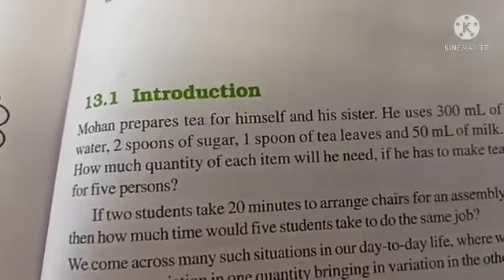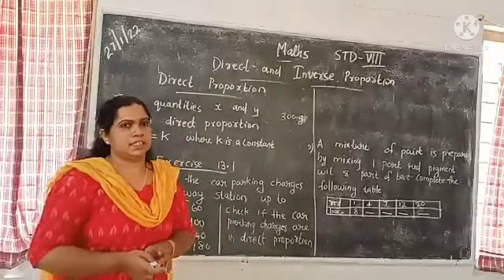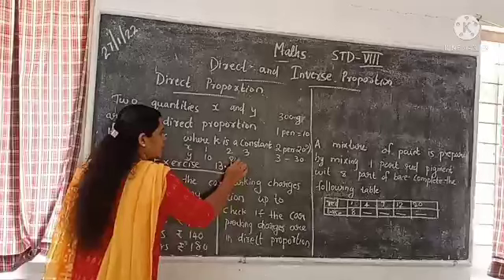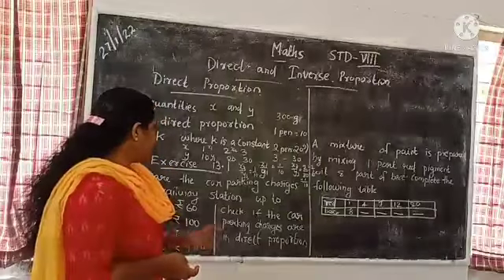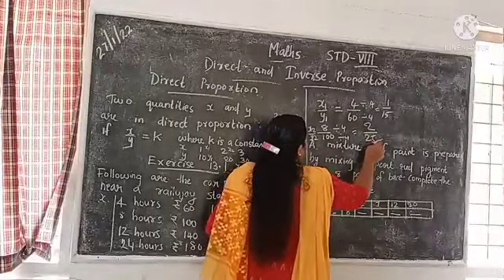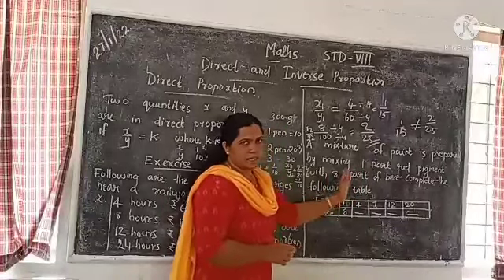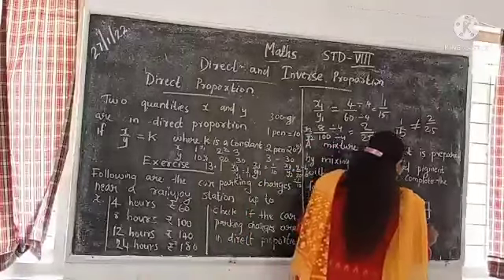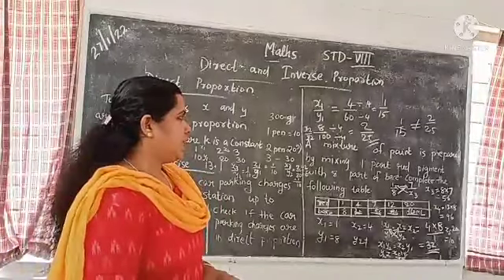Maths Std 8 Direct and Inverse Proportion